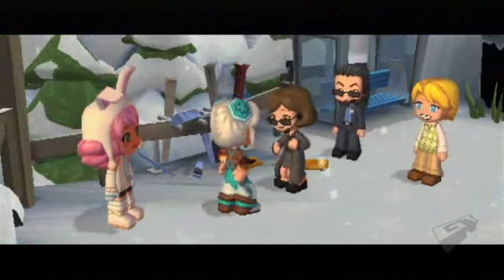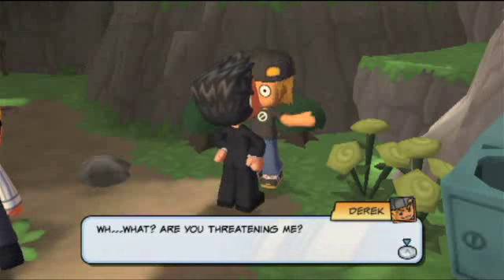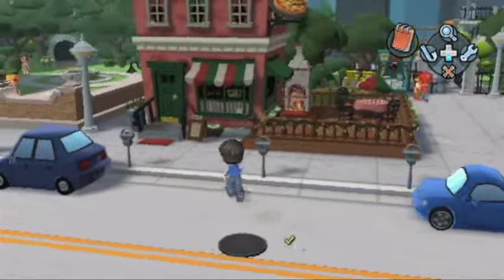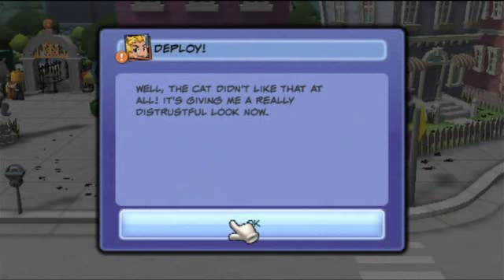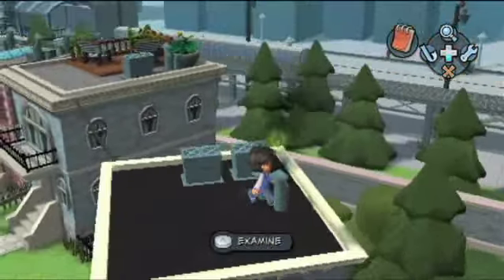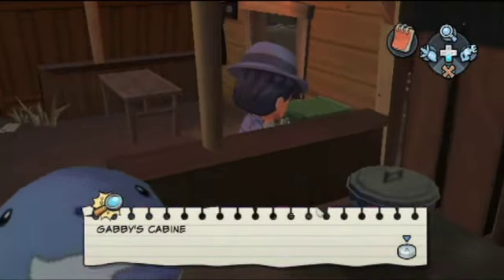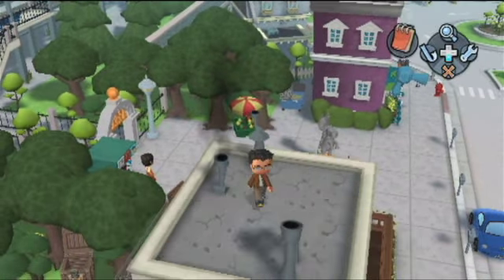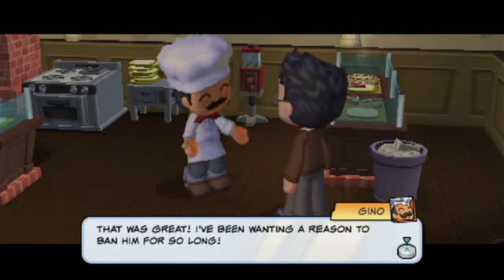Nintendo Wii - MySims Agents - Review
The review for the next game in the MySims series, MySims Agents.